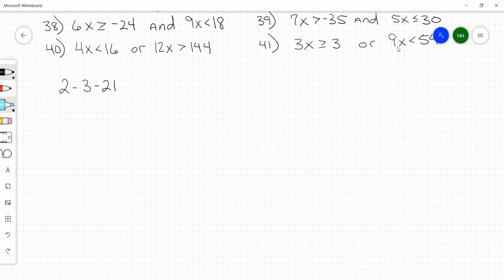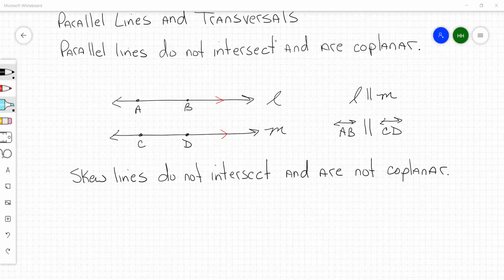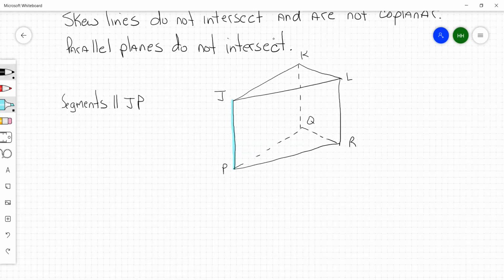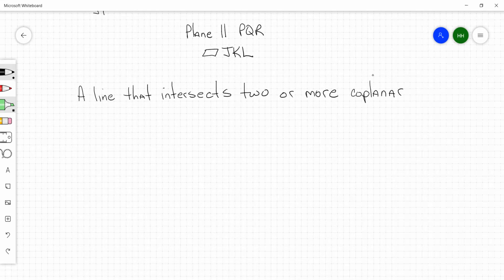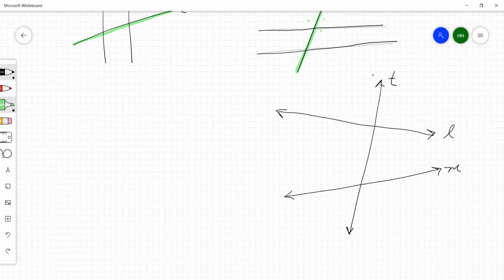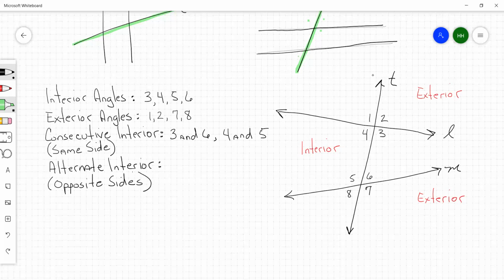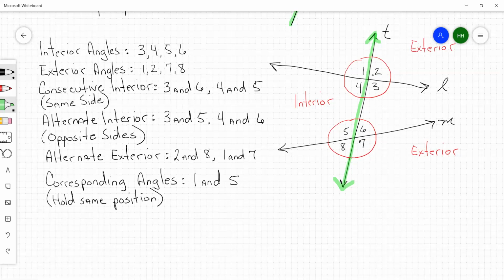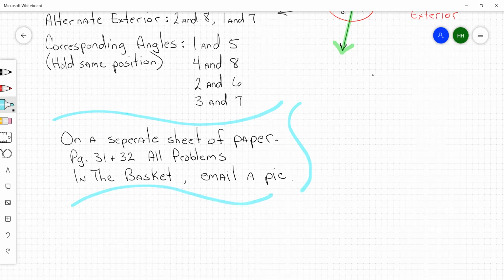02-03-21 PAM2 Notes and practice